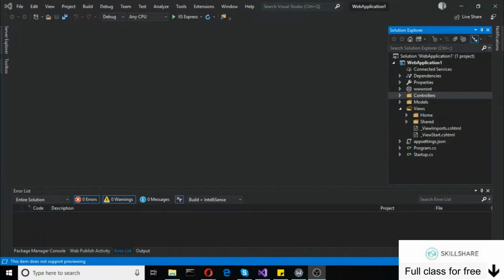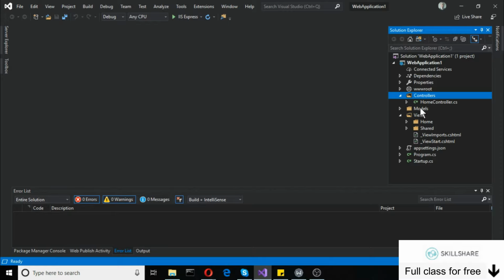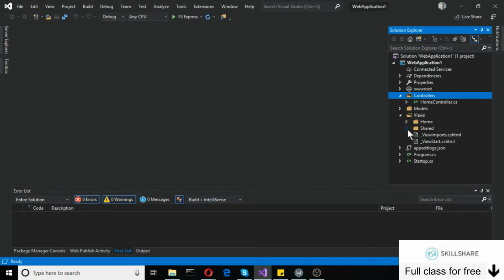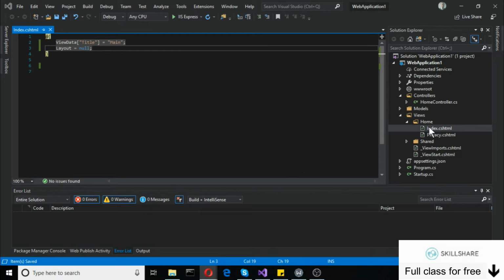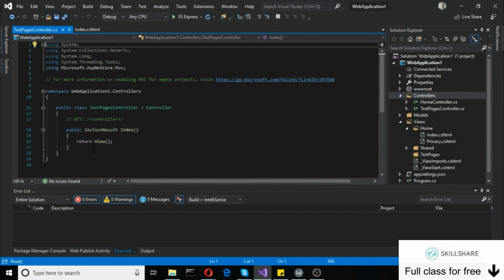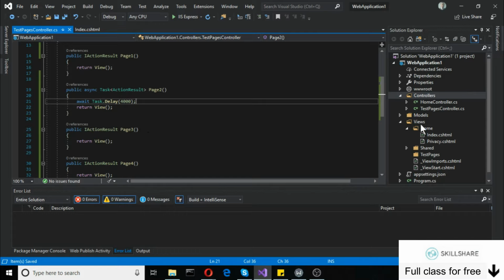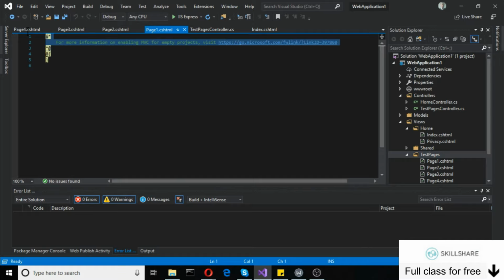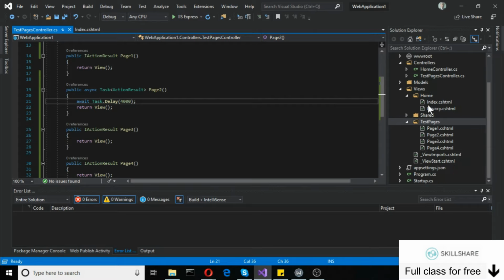SPA using .net core and raw JavaScript part 1